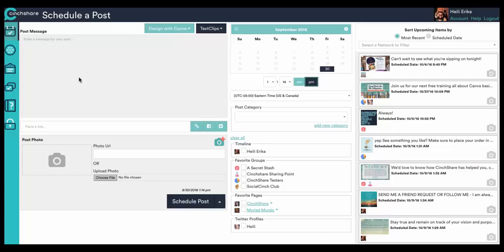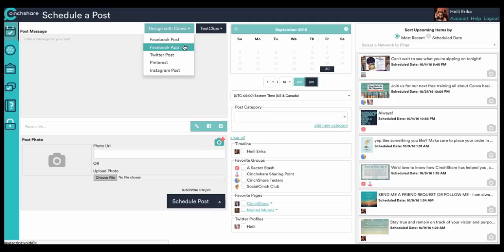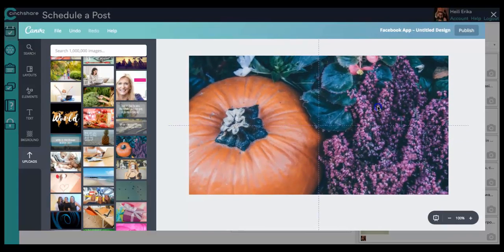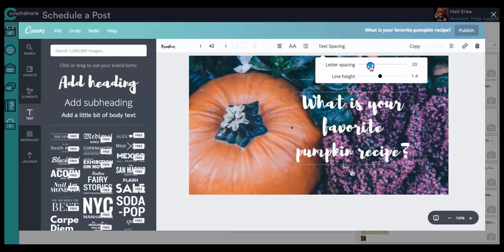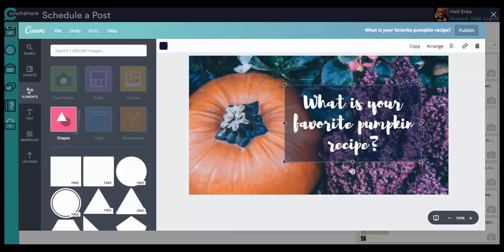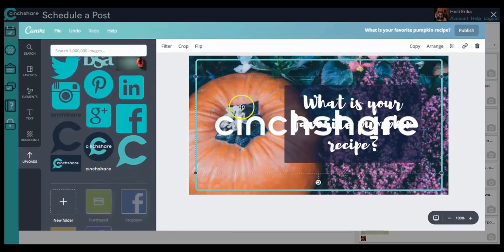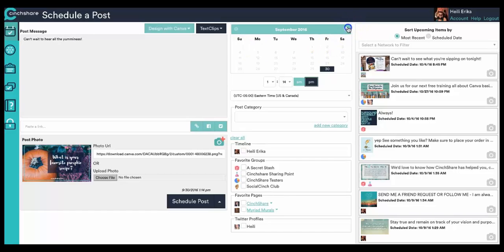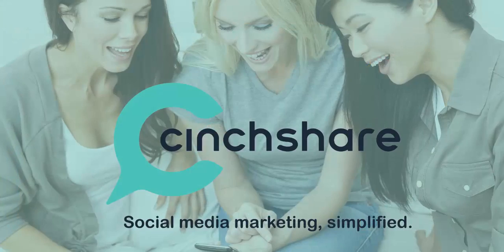Step 9 - How to Use the Design with Canva Inside CinchShare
Create your own images right inside CinchShare using our Design with Canva Button! Choose between several different Canva design types for your marketing needs. This video explains how fast and simple it is to both create and schedule your images all in one place!

Do you feel like you're a slave to your business social media?
We'll help you turn the lights on in the digital neighborhood so your business can be found and you don't lose your mind!

CinchShare is the easiest and fastest social media scheduler. Schedule your social media posts to Facebook Groups, Facebook Business Page, Facebook Profile, Instagram Grid & Stories, Twitter, LinkedIn Profile & Company Page.

Trusted by over 200,000 users who have shared millions of posts with CinchShare!

4.9 out of 5 stars based on 6,000+ reviews